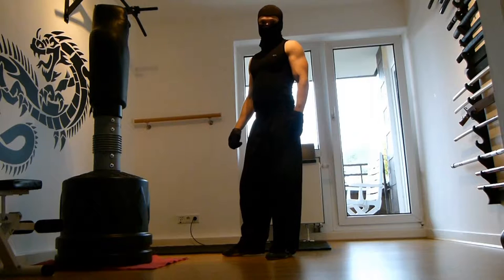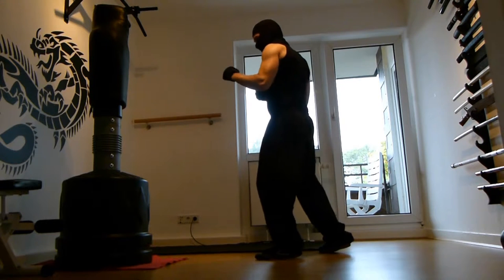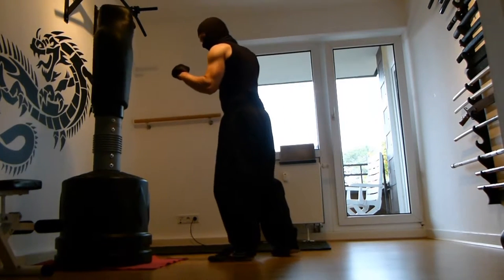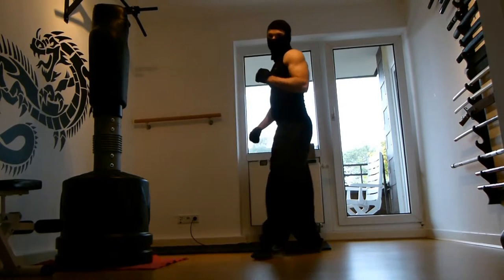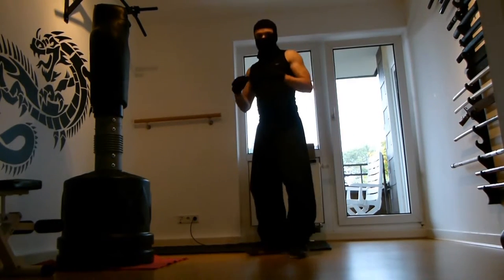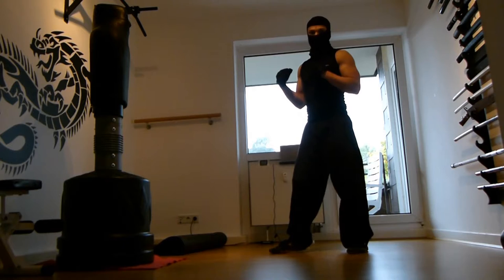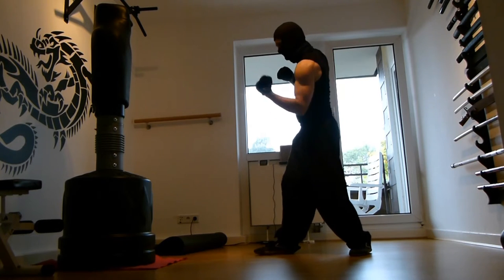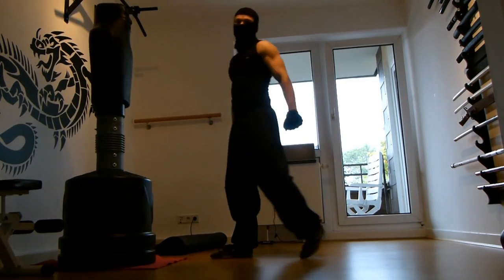Frontkick Tutorial WOTN#7